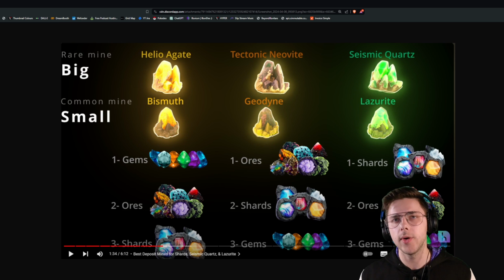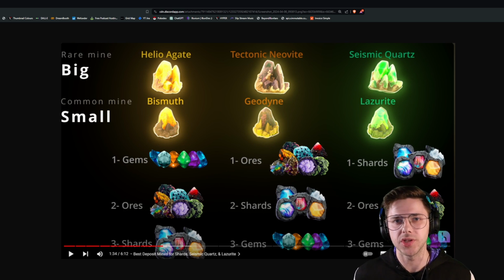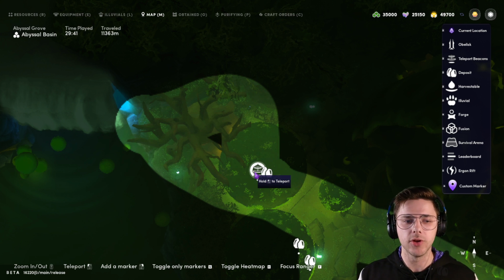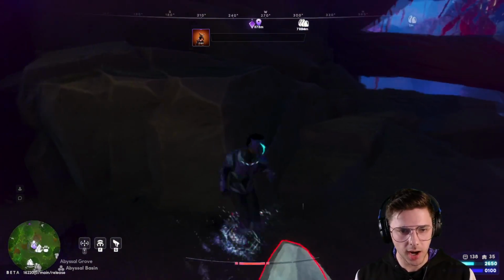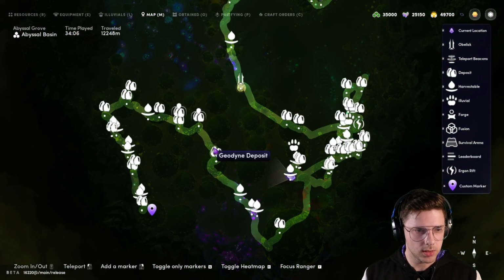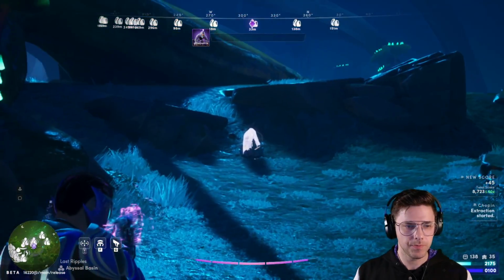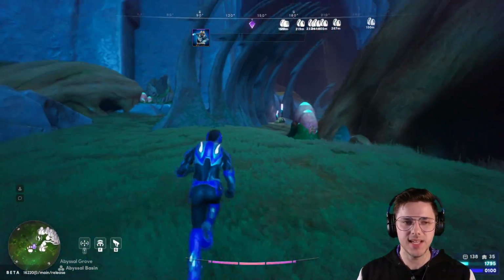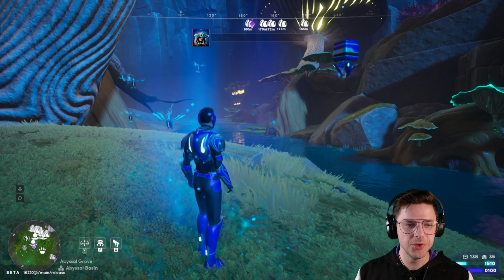Easy guide to farming shards in Illuvium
Unlock the secrets to maximizing your shard collection in Illuvium with our latest video guide! Dive deep into the best strategies for shard farming, detailing a step-by-step process that helps you acquire as many shards as possible during your adventures in the Illuvium Overworld. Whether you're a seasoned player looking to optimize your resource gathering or a newcomer eager to learn how to enhance your gameplay, this video is packed with tips and tactics that will set you on the path to success. Join us as we explore the most efficient ways to collect shards and strengthen your position in the world of Illuvium.

Please don't forget to add the Creator Code SCORIOX in your profile settings

Don’t forget to protect yourself with a hardware wallet from ledger